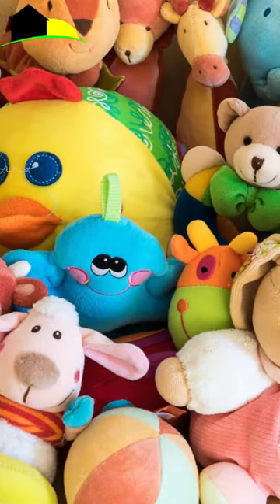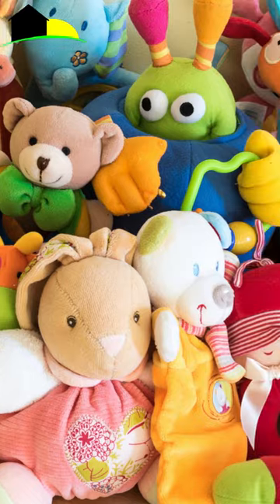How To Get Rid Of Bed Bugs In Stuffed Animals - 59 Second Professional Tip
Learn how to kill bed bugs that live on your children’s stuffed animals. How do you kill bed bugs in belongings in the room? Watch and Find Out Now! Any Pesticides used in this video are professional pesticides and should be treated with respect. THE LABEL IS THE LAW! Always read your labels before applying pesticides.